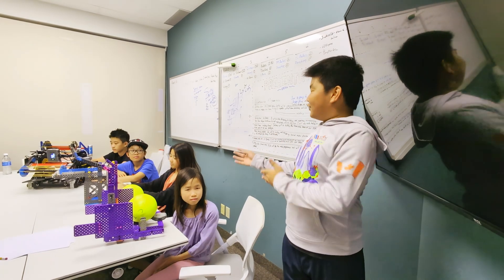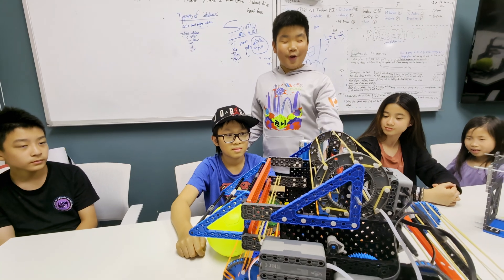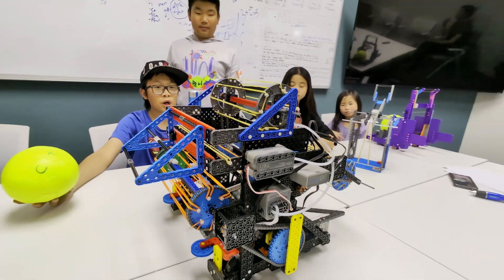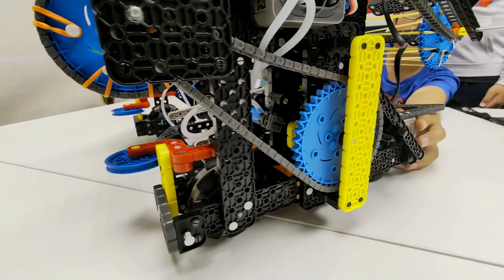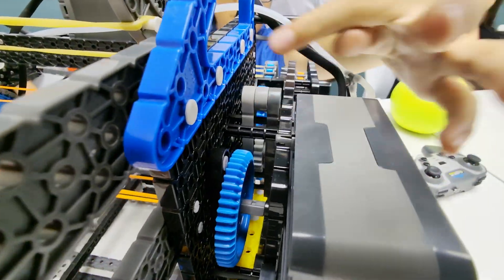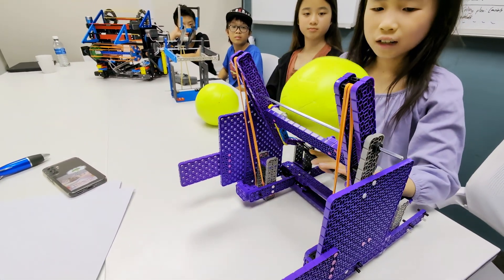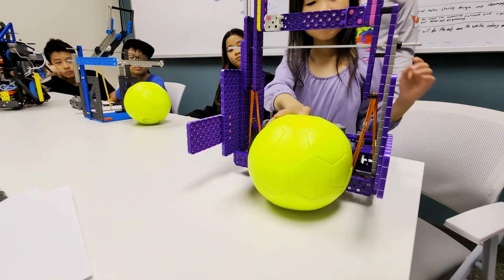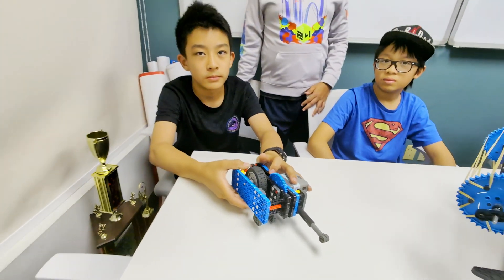VEX IQ 839A Rapid Relay Season Engineering Design Process Episode 1